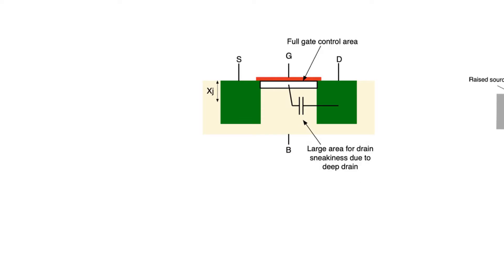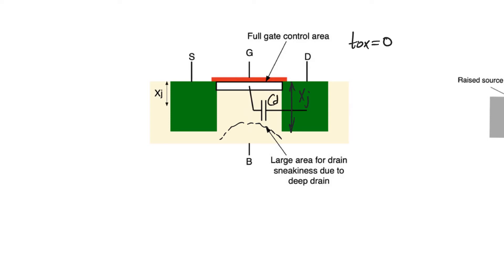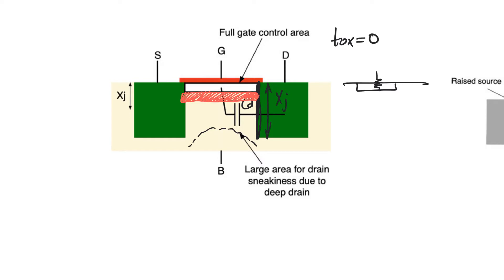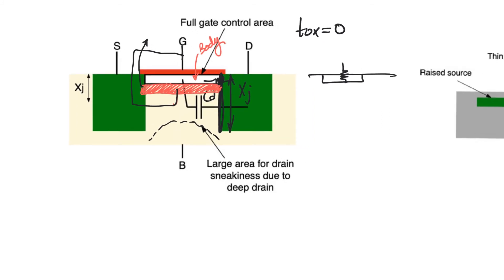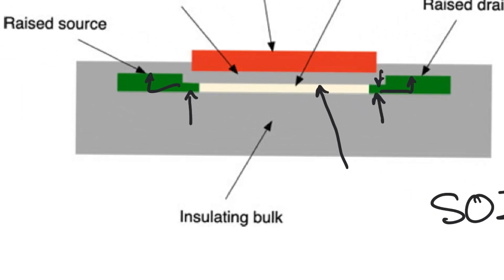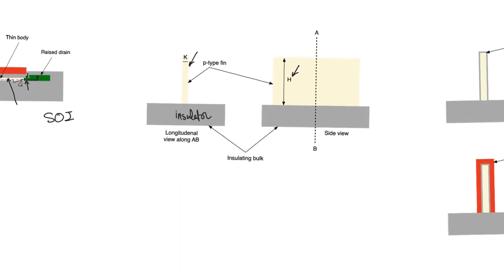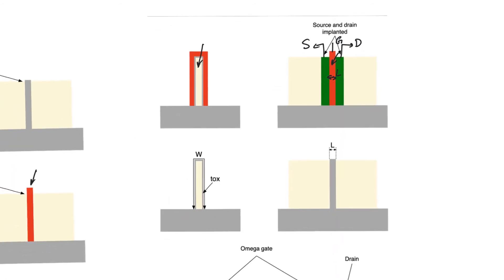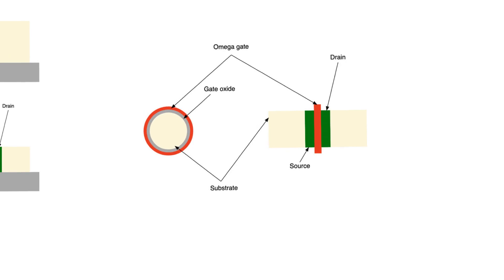10.14. FinFETs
If we view DIBL as a problem of oxide thickness, we are missing the whole point. DIBL is a problem of the drain finding sneak paths to control channel charges. Addressing DIBL is contingent on realizing this fact.